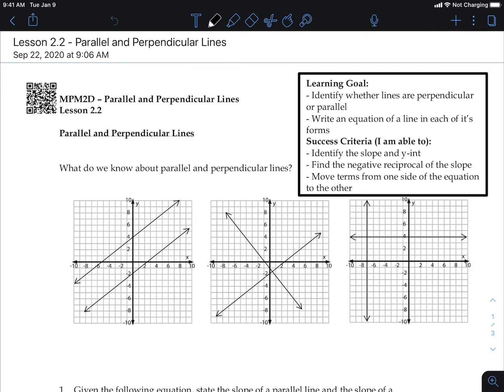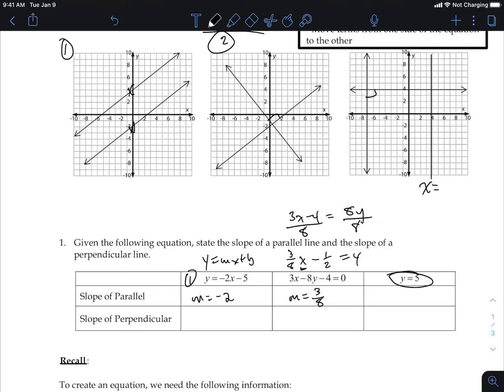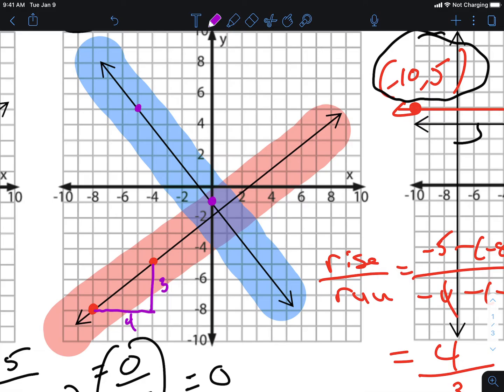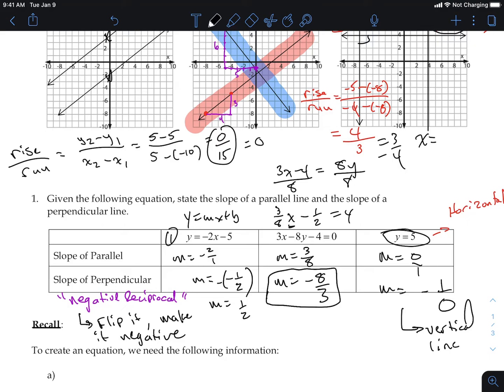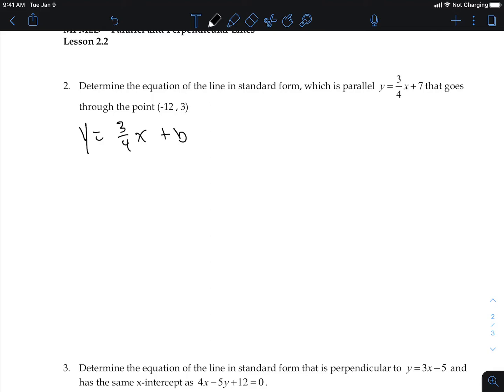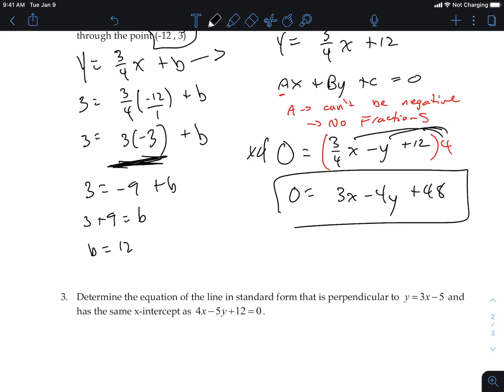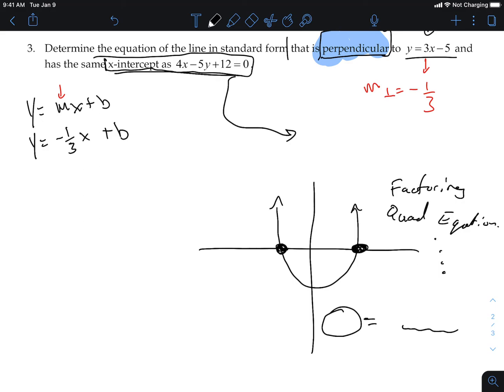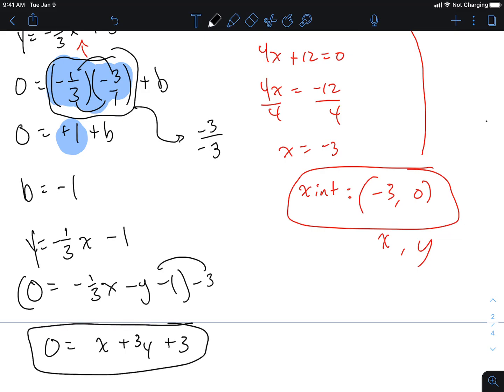Lesson 2.2 - Parallel and Perpendicular Lines